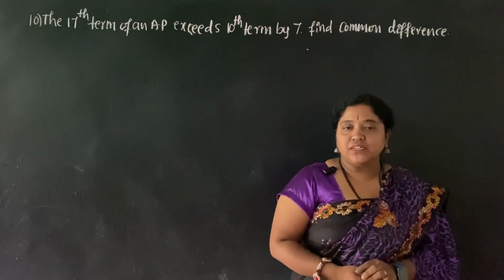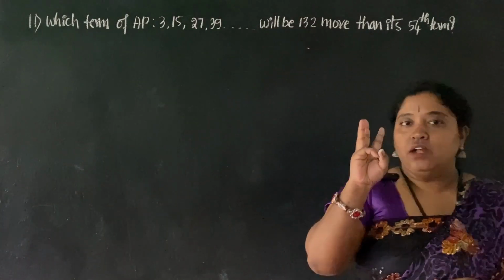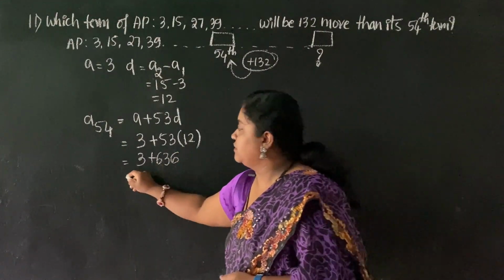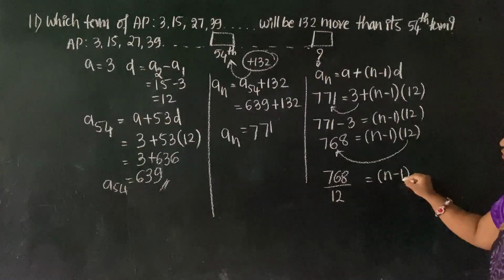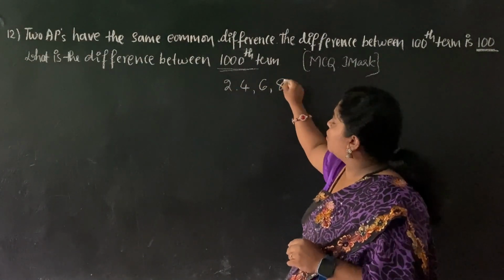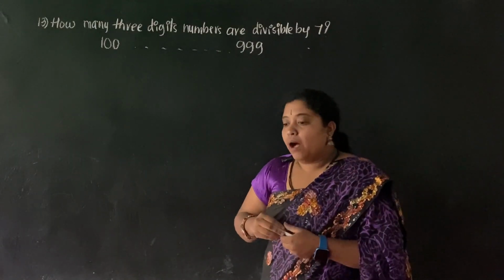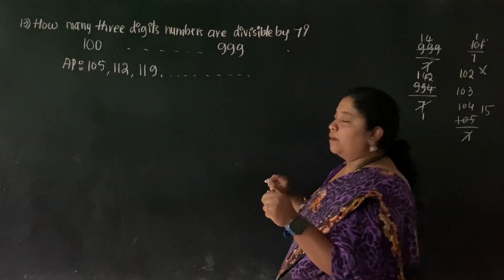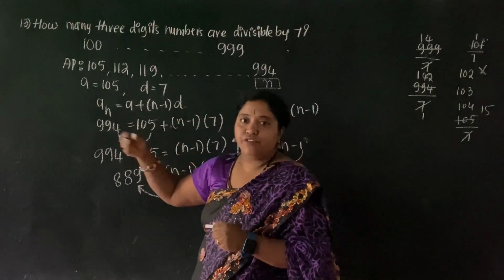“ARITHMETIC PROGRESSIONS “ Class-10 CBSE & State board